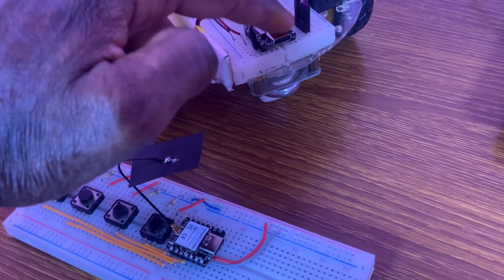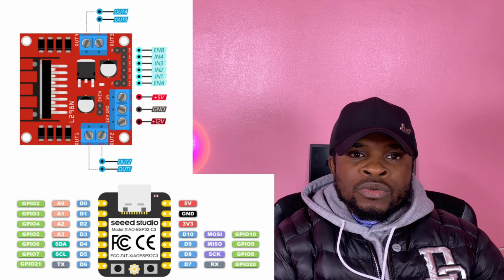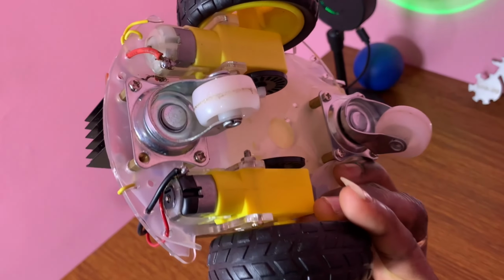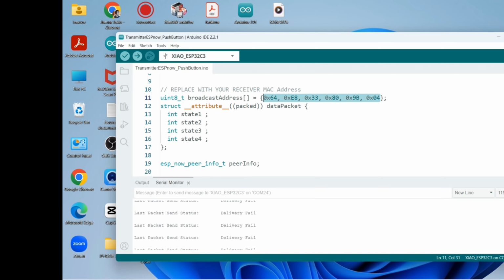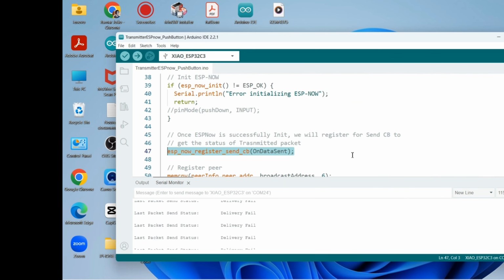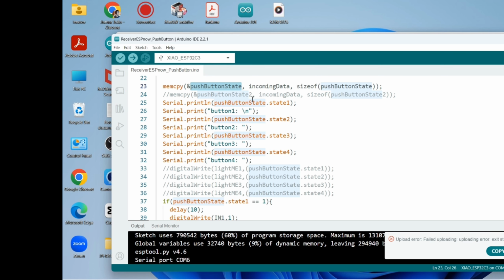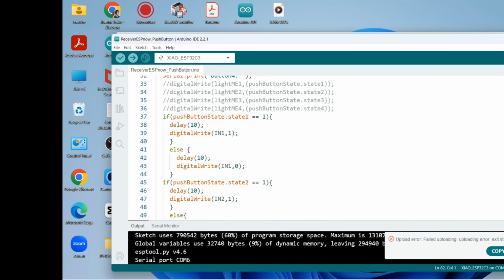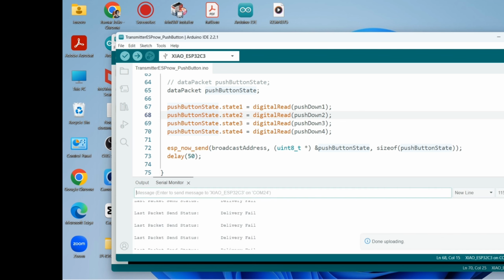DIY ESP32 ROBOT CAR - How to make a Robot Car using ESP-Now Protocol Communication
Learn how to make a wireless robot with XIAO ESP32C3 boards

timeCodes

0:00 - Introduction
0:40 - Components Used
1:33 - Set up, Build
4:44 - Arduino Code
13:11 - Demo

QUESTION FOR THE VIEWERS: What do you think about this electronic board?

ABOUT: In this video, I show how to make a DIY wireless robot with Seed Studio XIAO ESP32-C3 boards using ESP-Now protocol and 4 pushbuttons on the transmitter side.